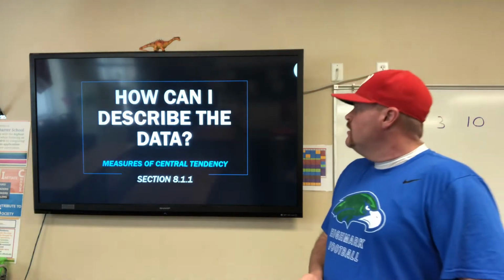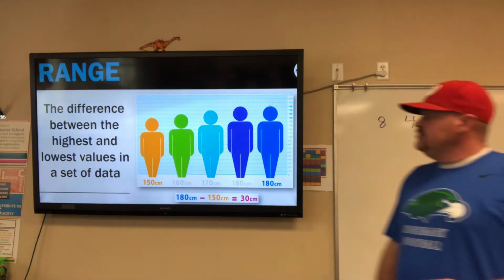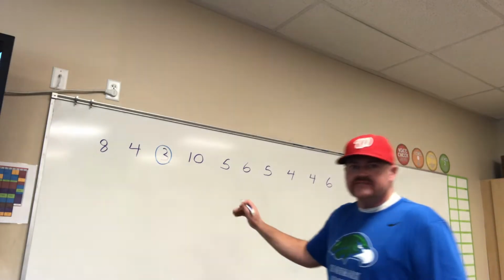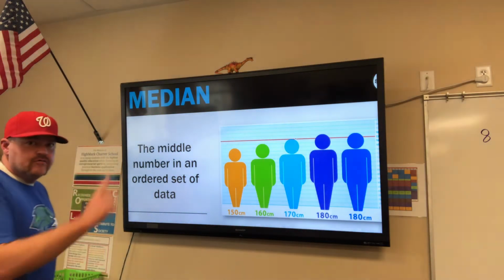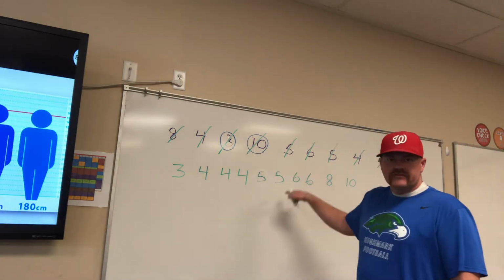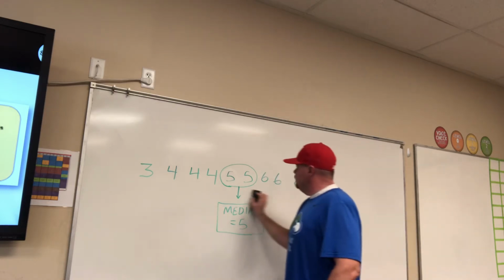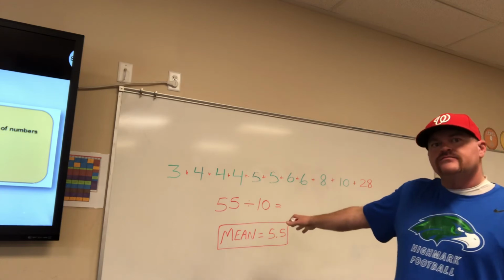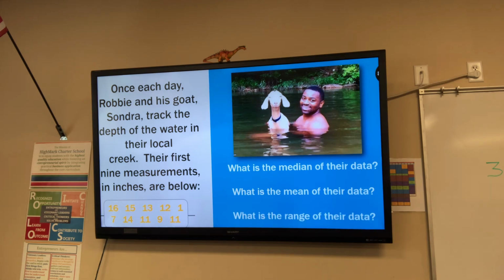Mean, Median, and Range